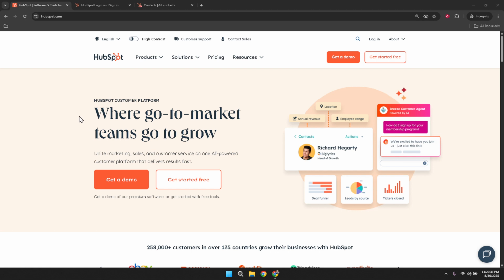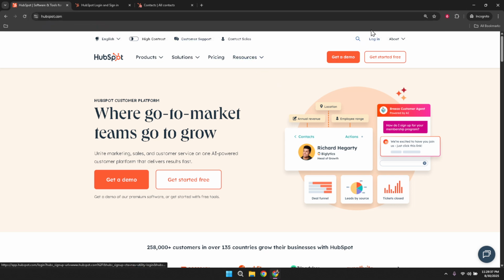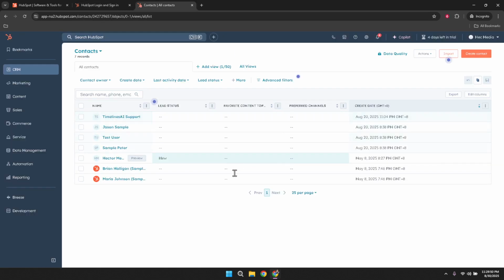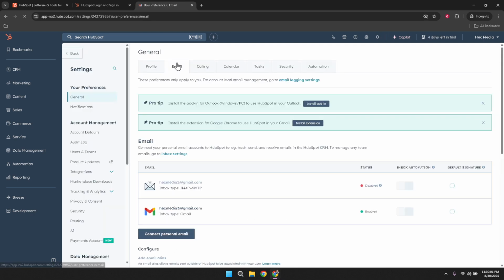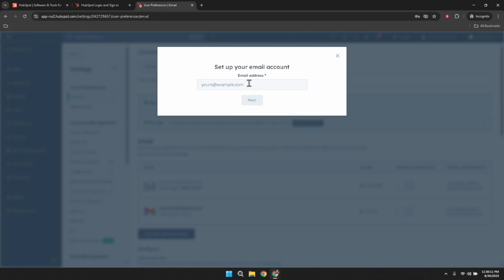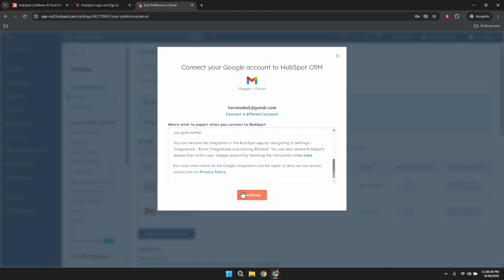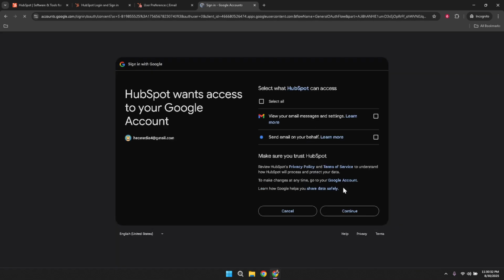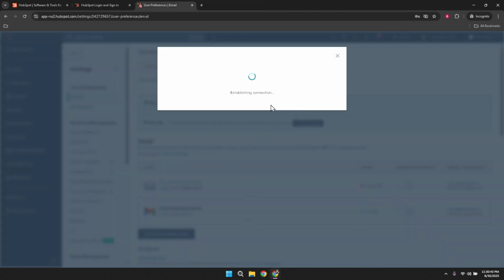How To Connect Gmail To Hubspot [2025 Guide]